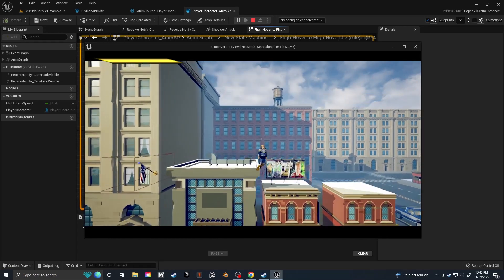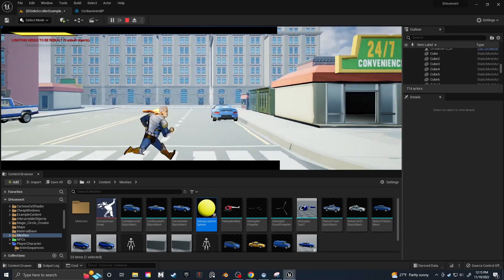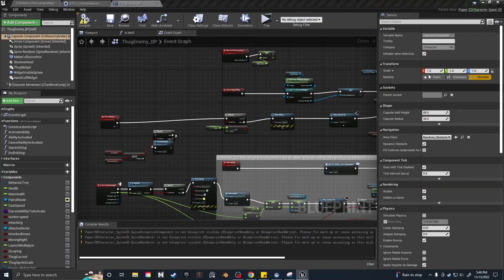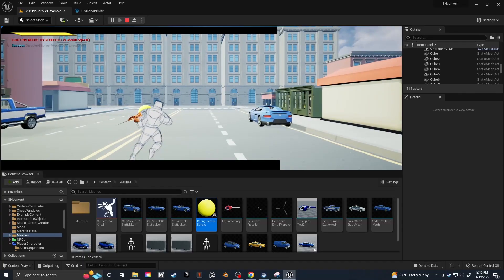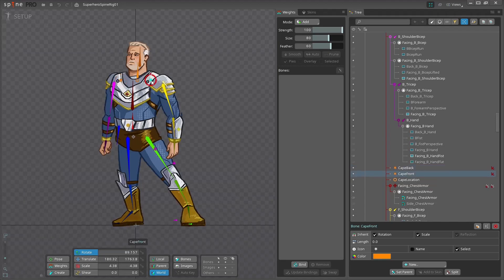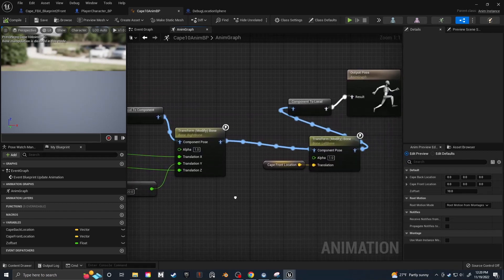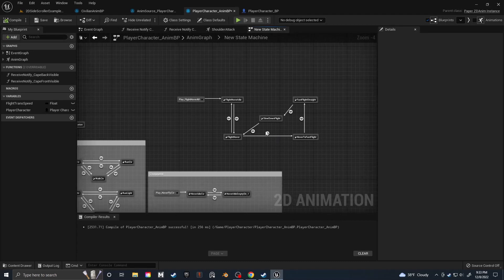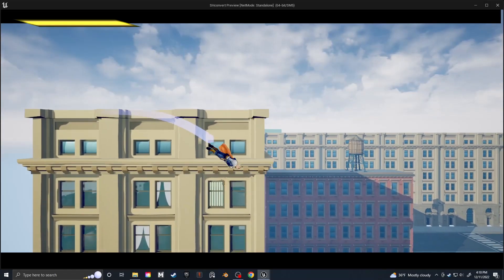Moving to Unreal Engine 5 | Superhero DevLog #5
Two weeks in a row?!?! I'm shocked too. This week I finally make the jump to UE5, but not without a couple of stumbles. Inside I continue my battle with the "the cape", start using PaperZD's multidirectional support, and give my level the "glow up" it needs.